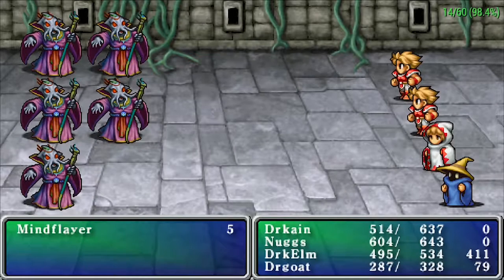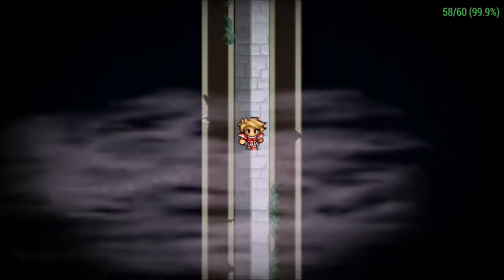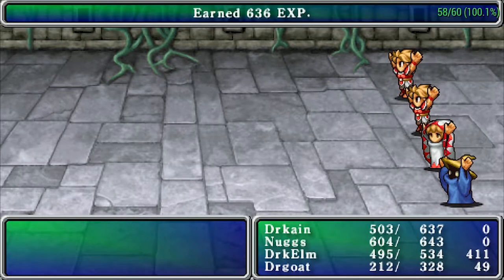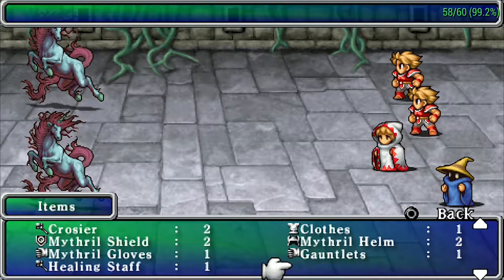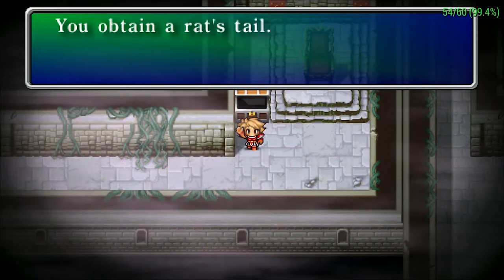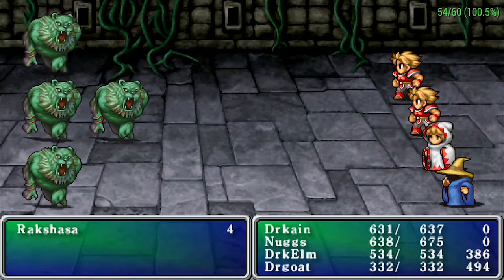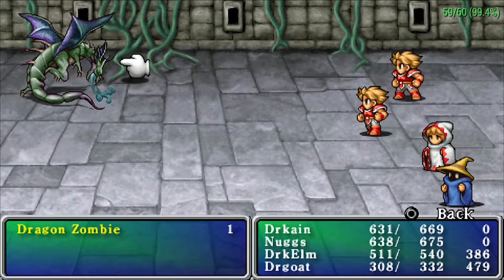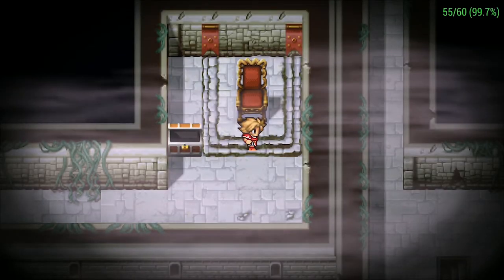Lets Play!!! FINAL FANTSY 1 Ep 13 A Rat's Tail?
hmm I'm not sure that this was worth the effort... I mean its a rat's tail...